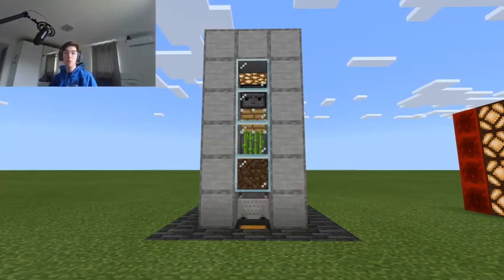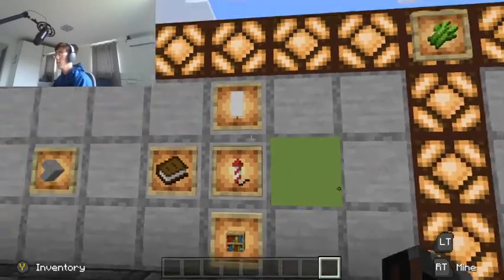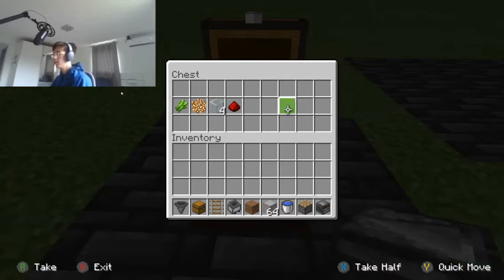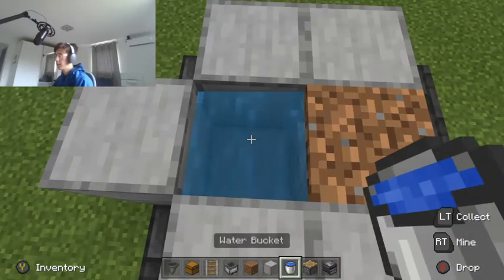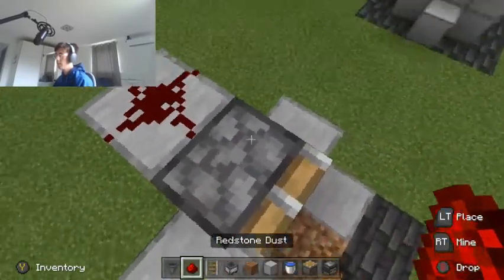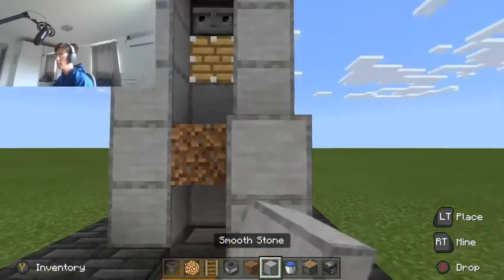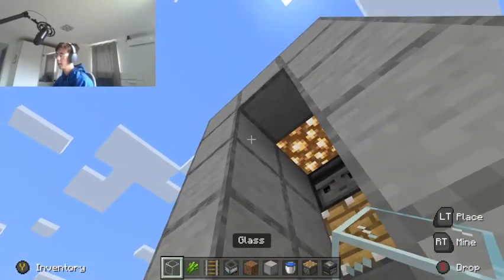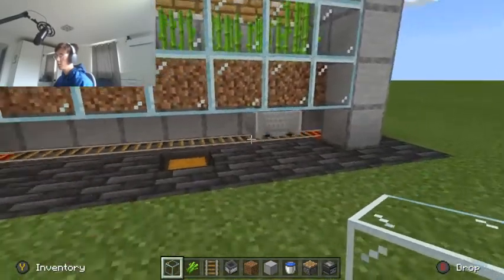too much sugar!!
Hey everyone! In this video, I will show you how to make an automatic farm that gives you infinite sugar cane.